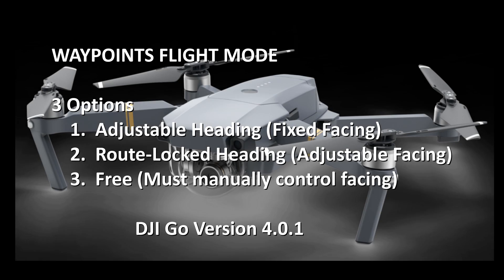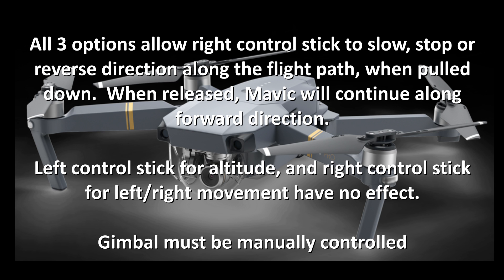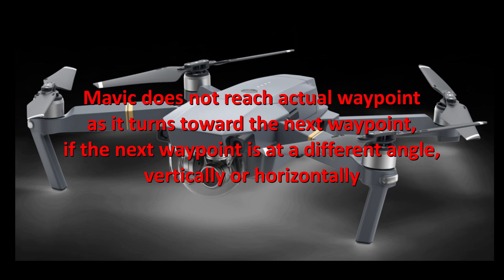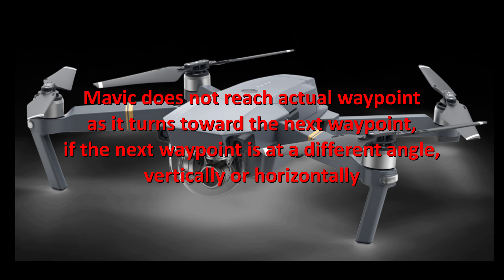DJI Mavic Pro / Platinum - 3 OPTIONS for Waypoints Flight Mode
The DJI Go 4 app for DJI Mavic Pro, has 3 options for the Waypoints Flight Mode.  Adjustable Heading, Route-Linked Heading, and Free.  This video explains the differences of these 3 options.

Important:  During the testing of the 3 options, I uncovered that during a mission, the Mavic does not reach the waypoint, if there is another waypoint to head to.  I will be preparing a follow up video testing and showing how precise or actually how imprecise the Mavic is during the Waypoints Flight Mode.